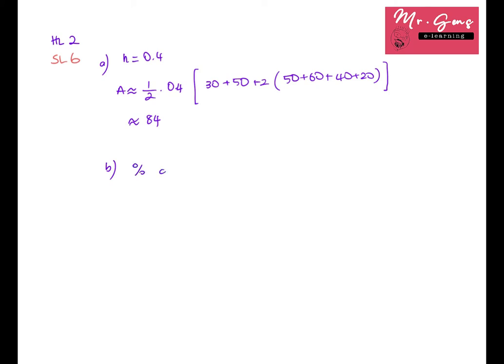P1 Q2HL - Q6SL IBDP Nov2021 Applications and Interpretations Solutions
Q2HL - Q6SL Trapezoidal Rule, percentage change
You must have your own question paper. I'll provide the solutions and calculator tutorials and/or screenshots if necessary.